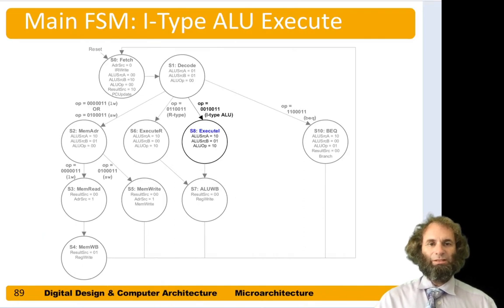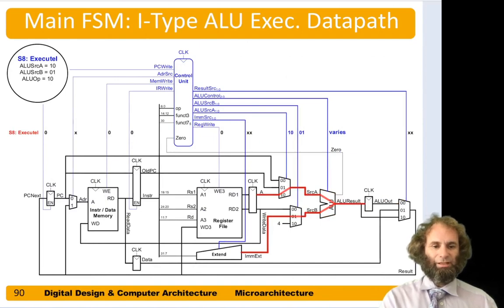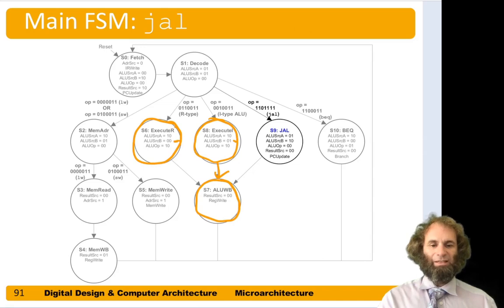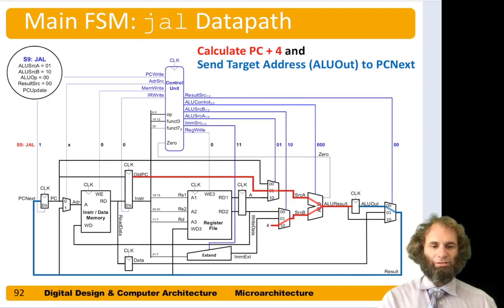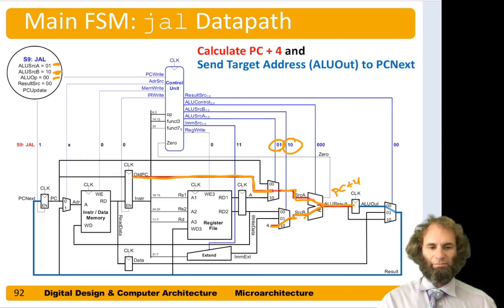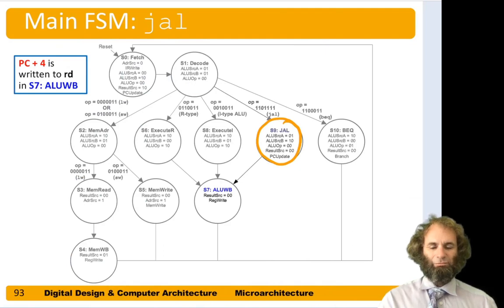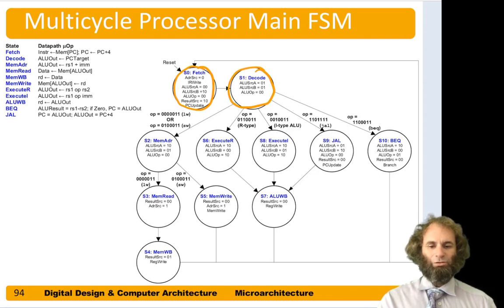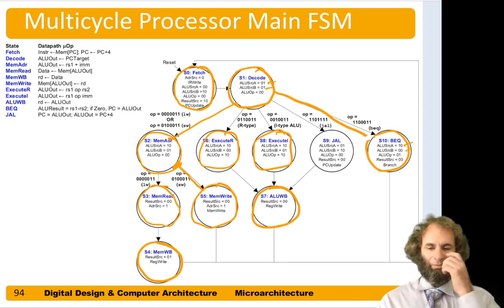DDCA Ch7 - Part 11: Extending the RISC-V Multicycle Processor